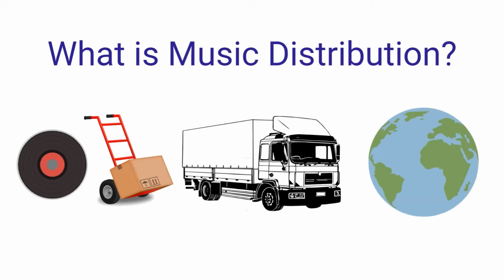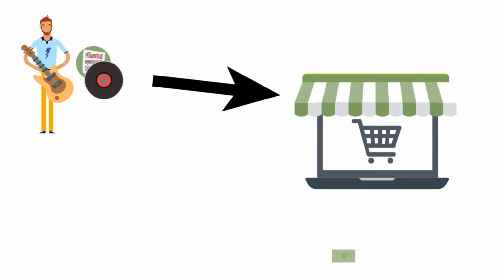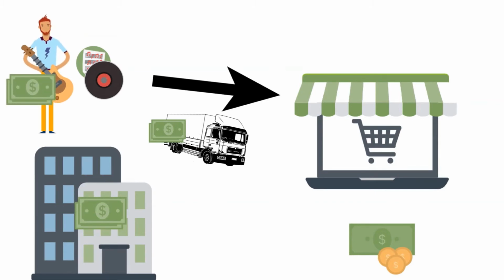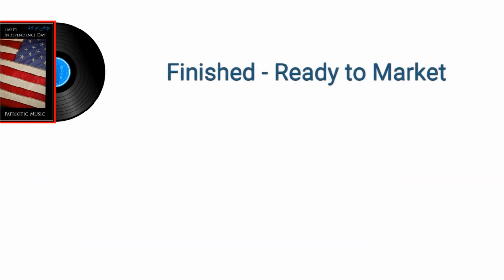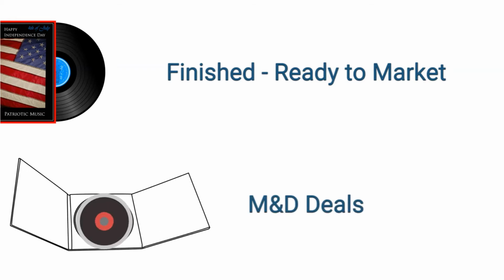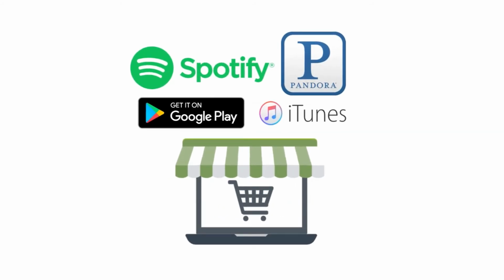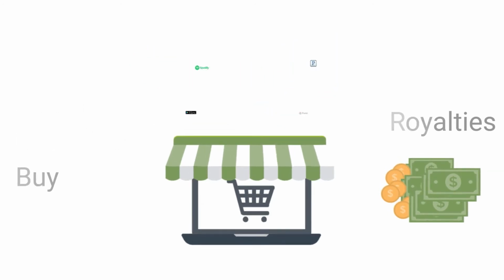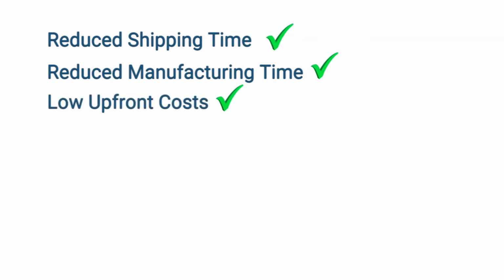What Has Changed in Music Distribution?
It might sound like a silly question but you’d be surprised how hard it can be to give an accurate definition of what music distribution actually is.

   First, imagine physical albums being transported to shops around the world. In essence that is the main concept. Music distribution is the process of getting music from artist to an outlet, making it available to the public for purchase or listening. This is the same whether that outlet is a physical store or digital music retailer.

Tunecore, DIstrokid, CDbaby, Tune Core